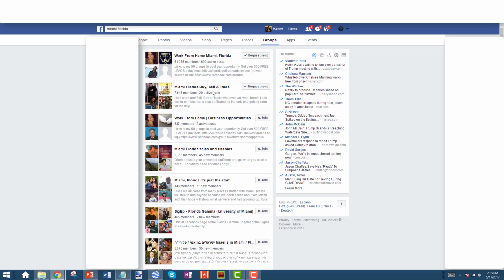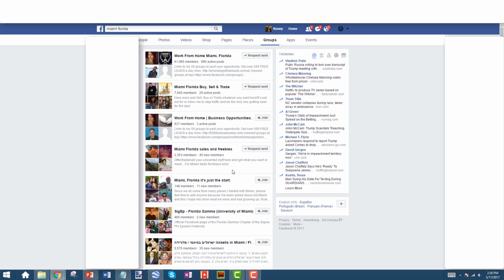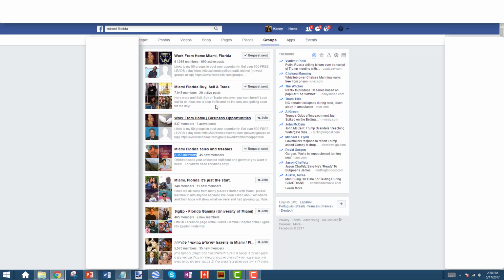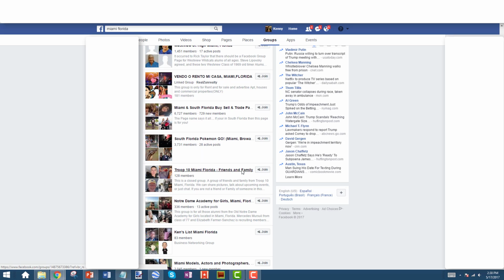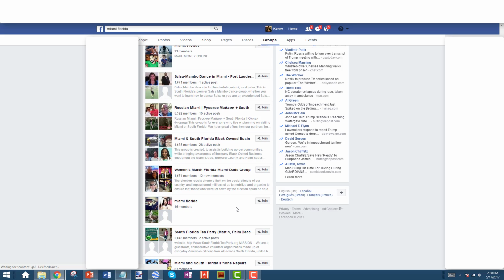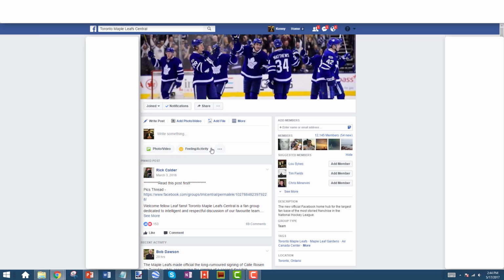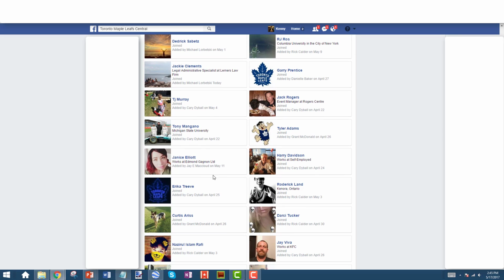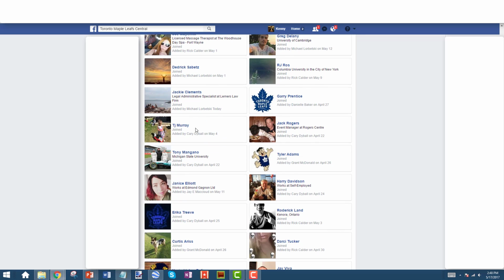2 joining groups